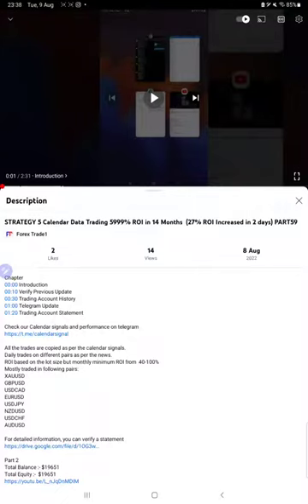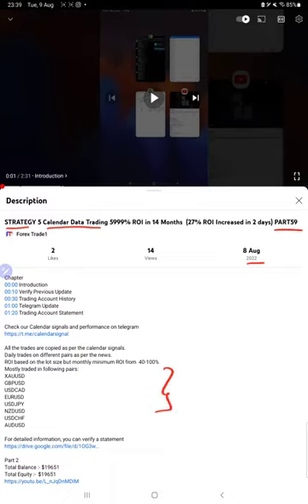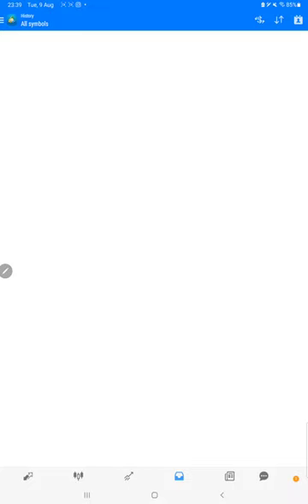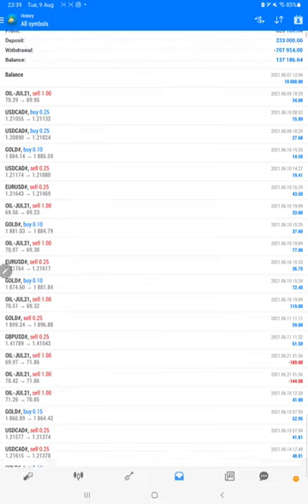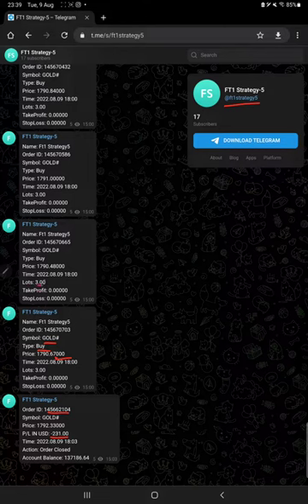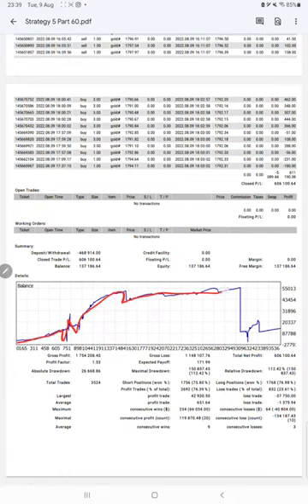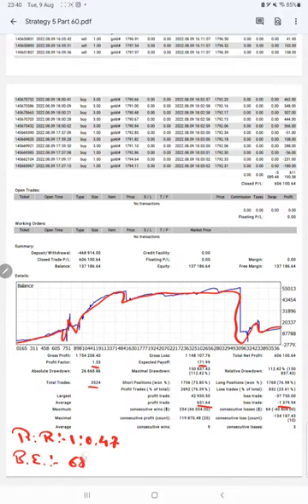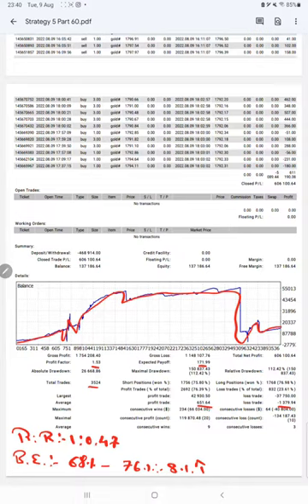STRATEGY 5 Calendar Data Trading 6061% ROI in 14 Months (62% ROI Increased in 1 days) PART60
Chapter
00:00 Introduction
00:10 Verify Previous Update
00:30 Trading Account History
00:55 Telegram Update
01:15 Trading Account Statement

Mostly traded in following pairs:
XAUUSD
GBPUSD
USDCAD
EURUSD
USDJPY
NZDUSD
USDCHF
AUDUSD